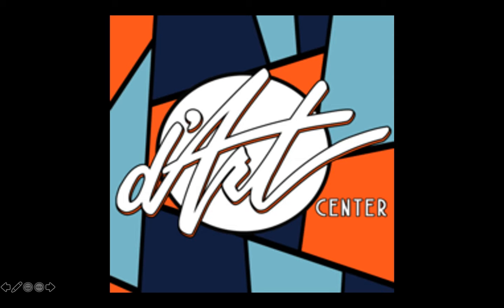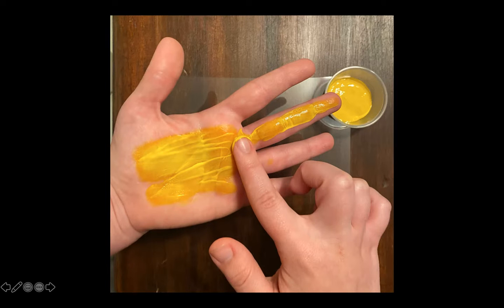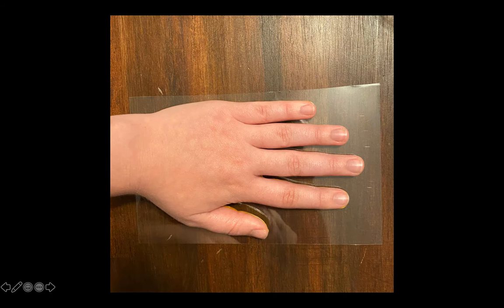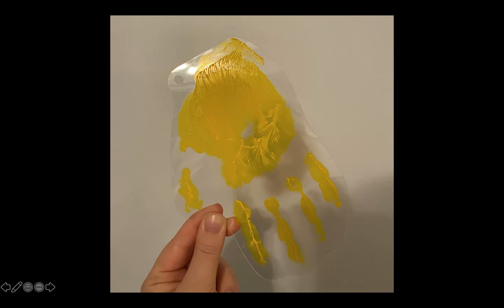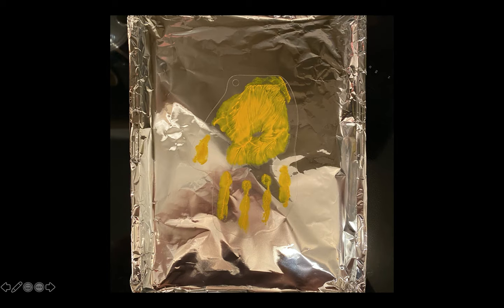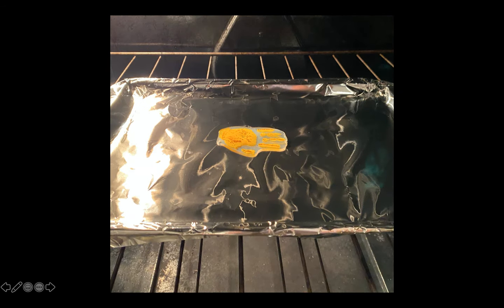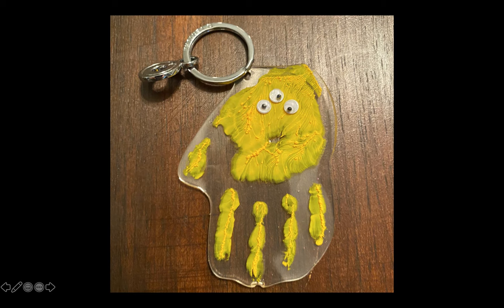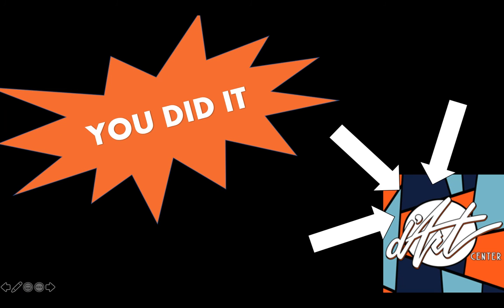Shrinking Monsters - Keychain Activity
Monster Madness - Activity 2